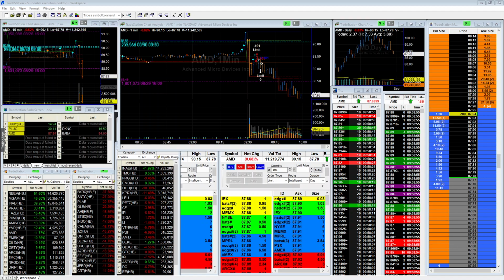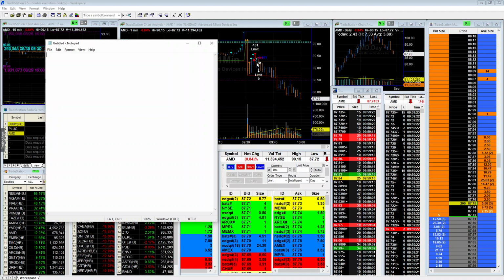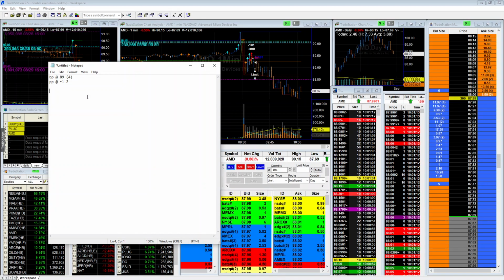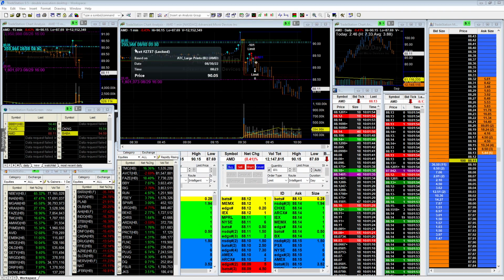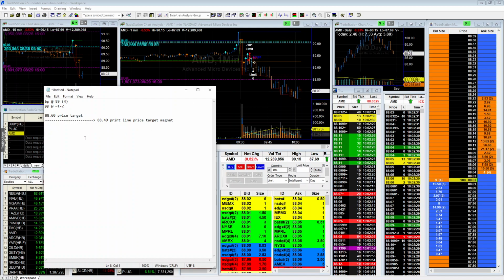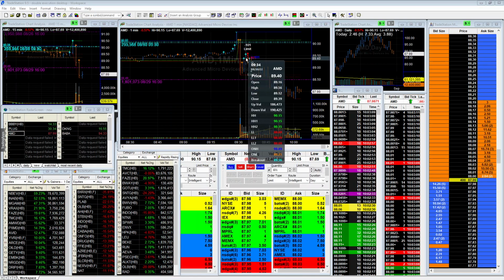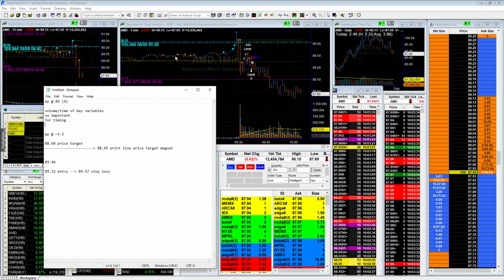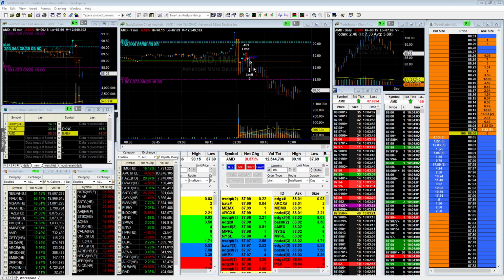AMD short not capitalized (logical gameplan emotional management)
i forgot to mention that AMD is a daily mover type of stock, getting back into trading after an extended break should have made me more cautious of a story within how this stock was trading that could have affected the daytrade.  looking back on the daily right now, i'm seeing that it's continuing its downtrend.

i've also come to realize that my emotionality while in a trade gets the best of me, i get uncomfortable with risks and play overly defensive while in the trade. being calculative is the remedy for this and the next step in my calculations are to calculate my percentages, which i will have in my journal doc.